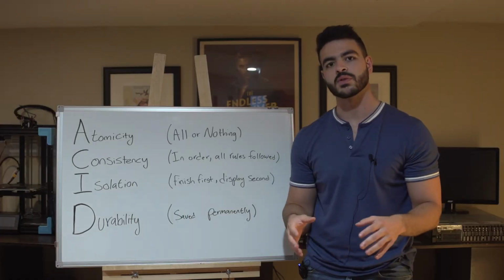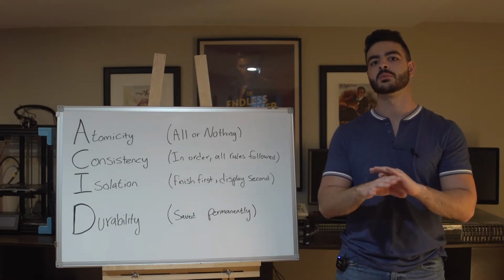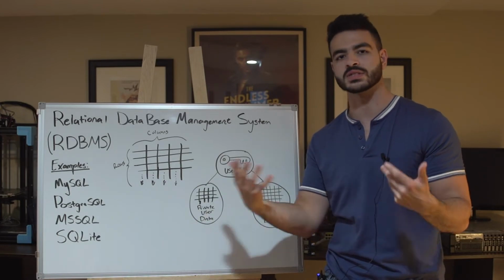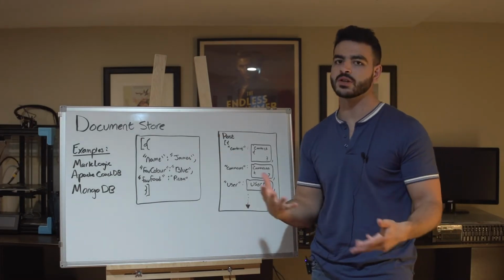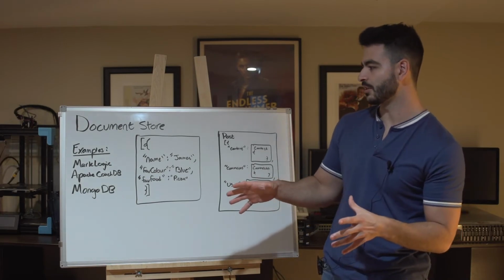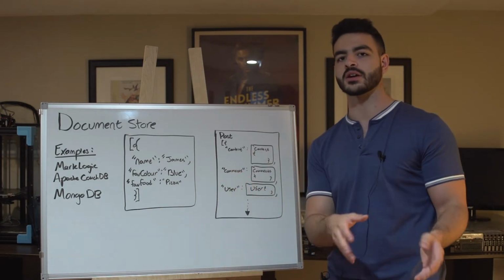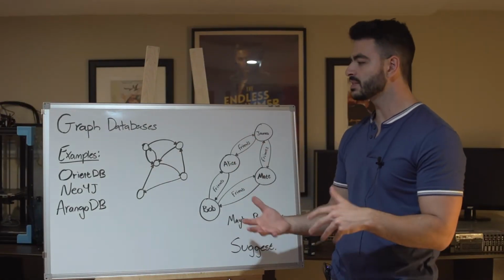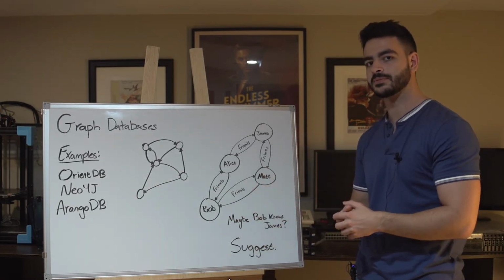How to pick your Database | The Ultimate Guide to Databases | SQL & NoSQL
We will go over the 4 main types of SQL and NoSQL databases you'll see when designing your next system. We'll explore Relational Database Management Systems (RDBMS) like MySQL and PostgreSQL, Document stores like Apache CouchDB and MongoDB, Graph databases like ArangoDB and Neo4j, and Key-Value stores like Redis and Memcached.

Use this guide to plan out and build your next project's tech stack.

Recording equipment used:
Camera: Sony FS100
Microphone: Rode Lavalier Go, Rode Wireless GO II
Lens: Sigma 28-70 f/2.8, E-Mount

Edited with Premiere Pro. //jvheaney